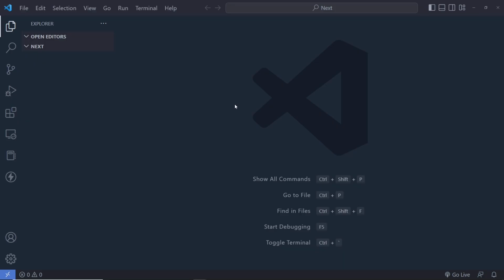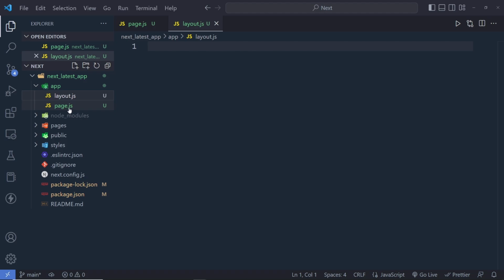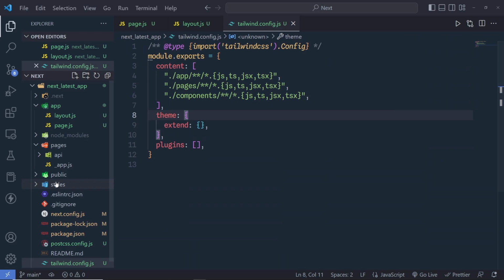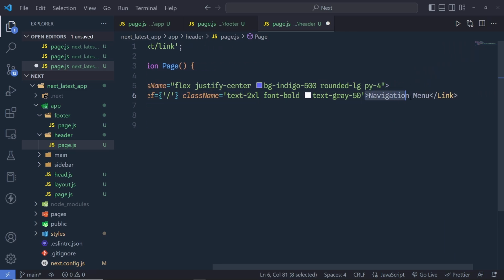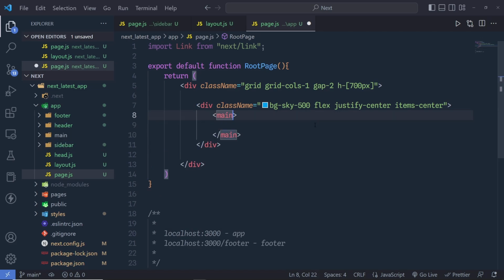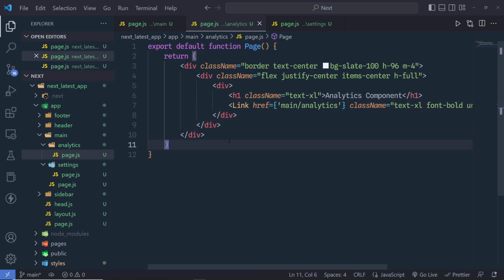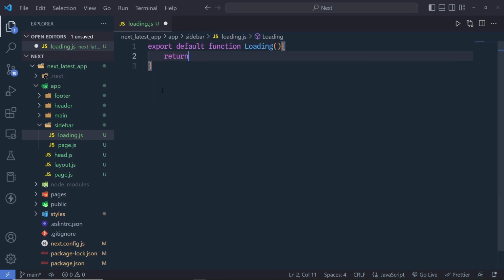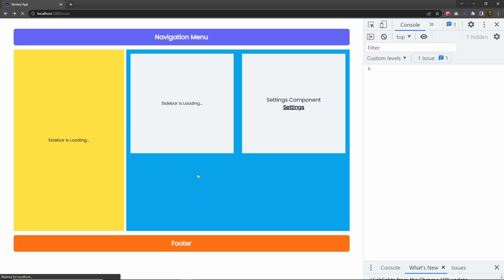Nested Layout with App Directory Using Next.js 13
In this tutorial, we are going to learn how to upgrade next.js 12 to next.js 13. We will look at how we can make next.js easy to create advance layouts. we are going to understand how to create a nested routes with app component with next 13.

⏱️ Timestamps ⏱️
00:00 - Introduction
00:20 - Setup Next.js 12
01:20 - Upgrade Next.js 13
07:30 - Configure TailwindCSS
10:13 - Nested Routes
23:16 - Suspense Component